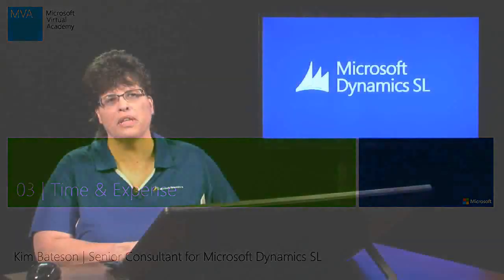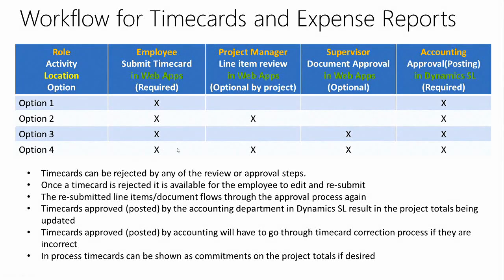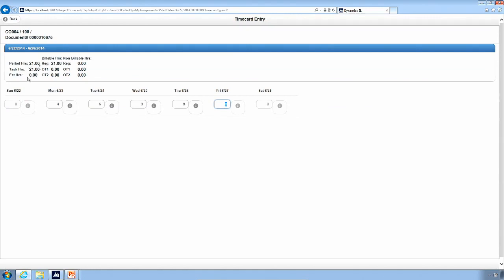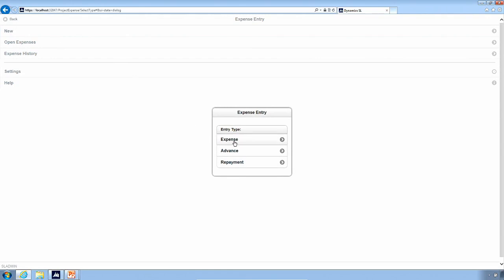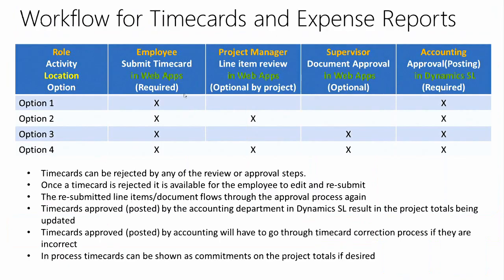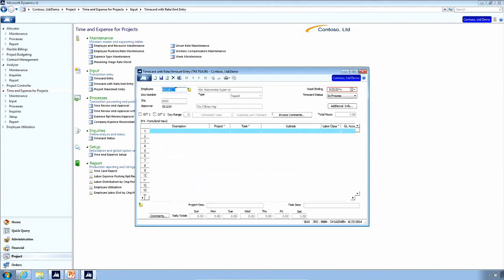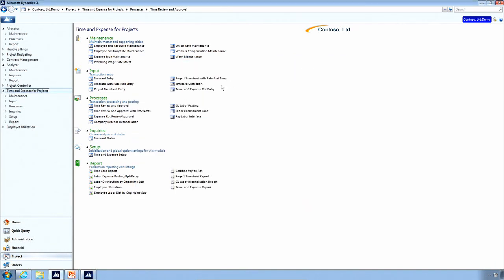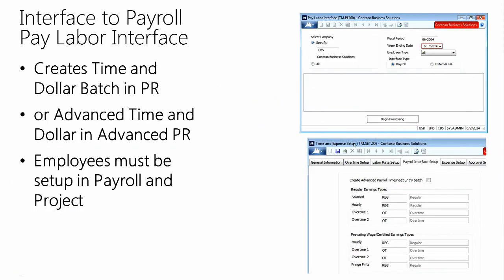Time and Expense part 1 - Dynamics SL 2015